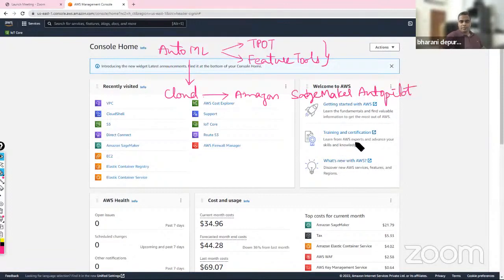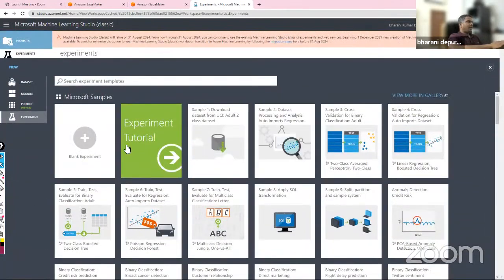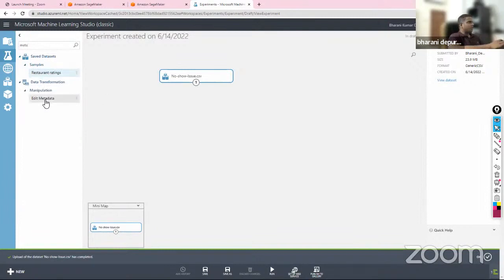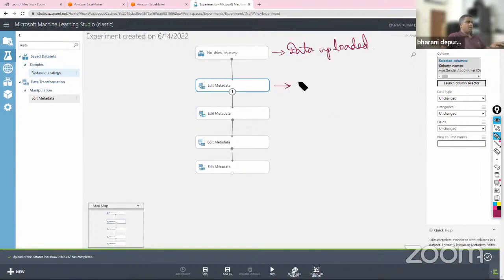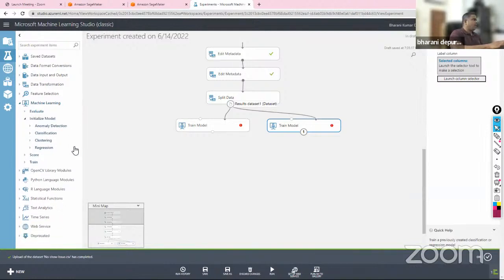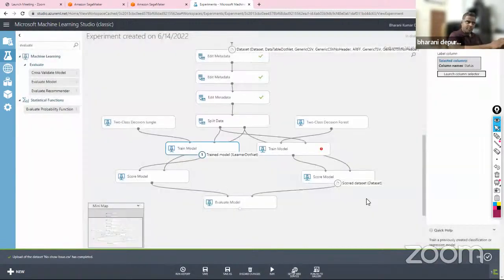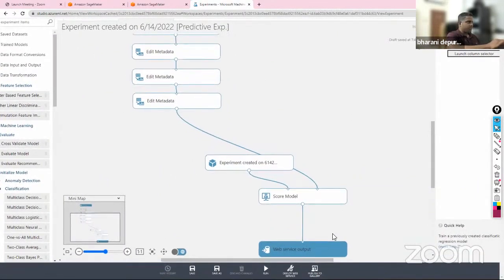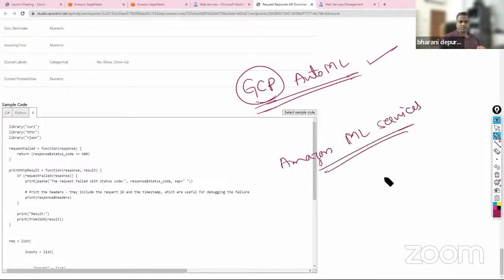Machine Learning on Cloud | 16 Hours Course | Day 7 | SkillNext | 360DigiTMG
About 360DigiTMG
360DigiTMG is a 9-year-old training & consulting organization led by stalwarts of the industry who are alumnus of premier institutions like the Indian Institute of Technology, Indian Institute of Management and Indian School of Business. 360DigiTMG since its inception has been the forerunner in the space of management and niche programs that aid in up-skilling and cross skilling executives across various levels and domains. 360DigiTMG has been conducting training programs across the globe for corporate and individuals alike.
360DigiTMG is one stop solution to all the trainings in emerging technologies such as Artificial Intelligence, Machine Learning, Big Data, Project Management, Quality Management, etc. 360DigiTMG is a training company, which is a division of the analytics consulting firm Innodatatics Inc.